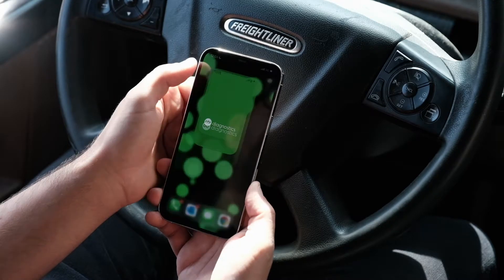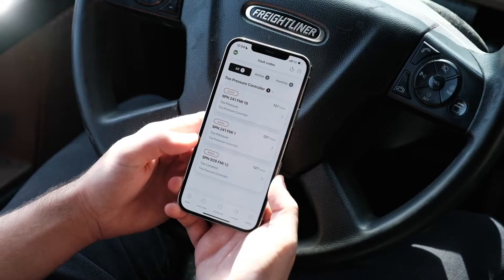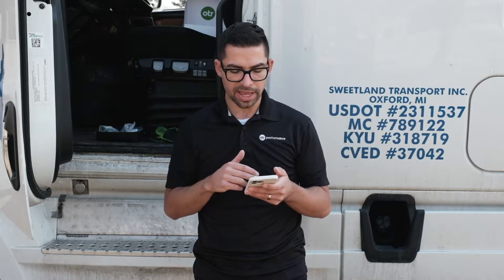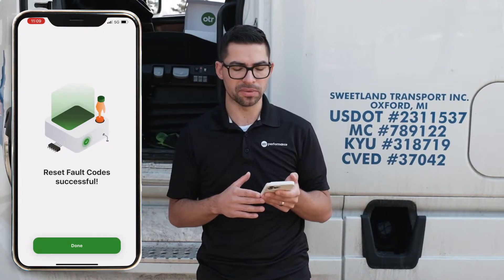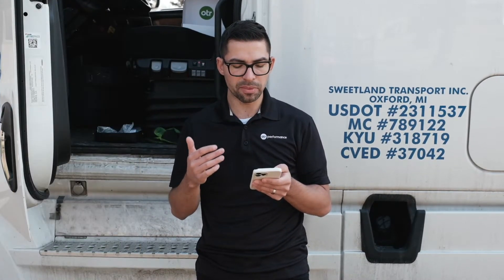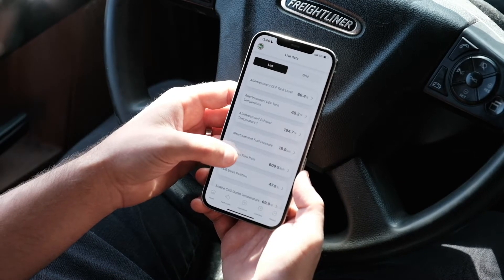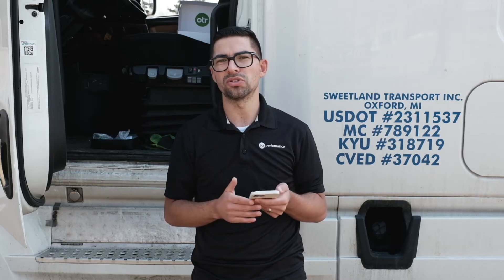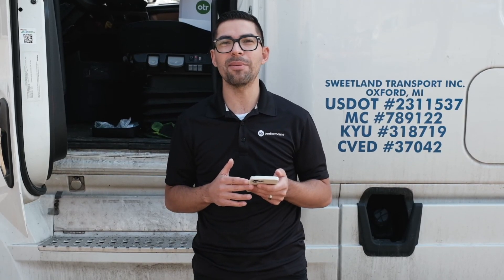2019 Freightliner Cascadia DD15 Live Demo with OTR Diagnostics Scan Tool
How to Use OTR Diagnostics Semi-Truck Scan Tool: 2024 Freightliner Cascadia with a DD15 Engine

OTR Diagnostics gives you dealer-level diagnostics, resets, and forced regens right from your phone. In this video, we walk through how to connect OTR Diagnostics to a 2024 Freightliner Cascadia with a DD15 engine, check fault codes, monitor live data, and perform essential commands like resetting aftertreatment systems and running a forced DPF regen.

You'll see how to track soot levels, ensure a successful regen, and save and share reports—all without relying on a shop. Watch now to take control of your truck’s diagnostics and stay on the road.

0:00 - Intro
0:06 - Connecting OTR Diagnostics to the truck
0:24 - Checking fault codes & system overview
0:46 - Navigating the dashboard (fault codes, live data, resets, force regen)
1:02 - Exploring available commands for the 2024 Freightliner Cascadia
1:19 - Resetting aftertreatment (ash accumulator, DPF zone levels)
1:41 - Running a forced DPF regen step-by-step
3:07 - Monitoring regen progress & live data tracking
4:06 - Tracking soot levels & ensuring successful regens
4:27 - Saving & sharing reports with fleet managers or shops
5:00 - Wrap-up & how to get OTR Diagnostics

OTR Performance is the destination for videos of how-to's, diagnostics, and featured videos. Reaching the Diesel engine industry, OTR Performance offers a product lineup for everyday Diesel engine owners.